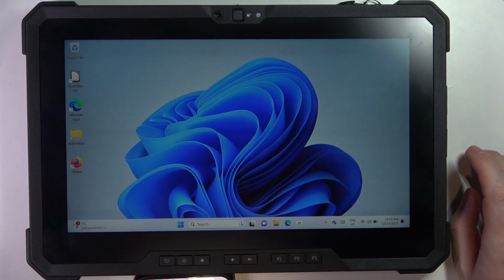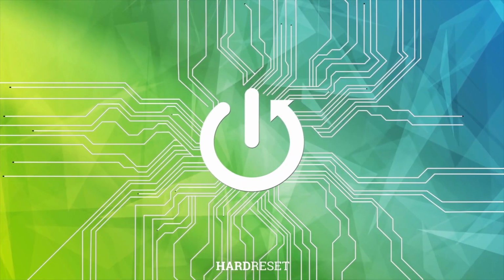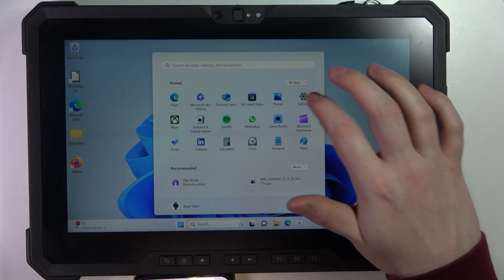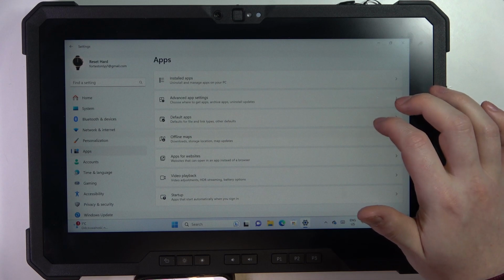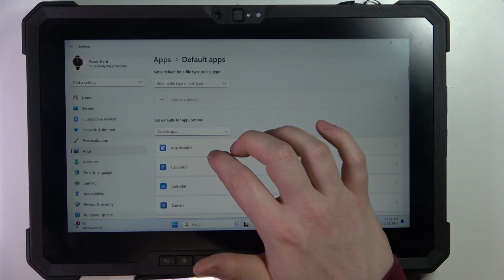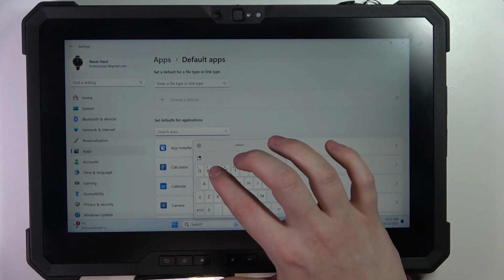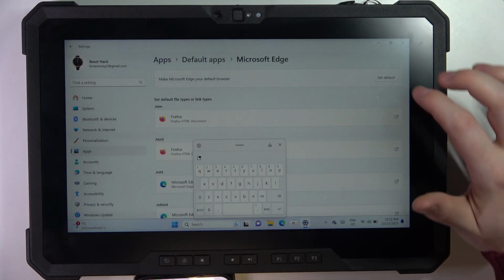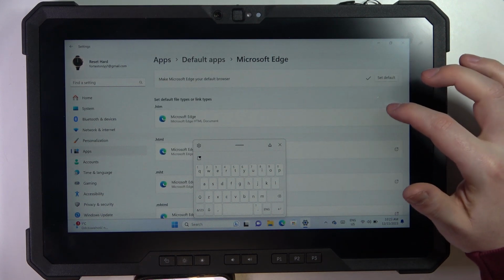How To Change Default Browser On DELL RUGGED 7220 EXTREME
Customize your web experience on the Dell Rugged 7220 Extreme by learning how to change the default browser. Our step-by-step guide ensures you can explore the internet using your preferred browser with ease.

How can you change the default browser on the Dell Rugged 7220 Extreme?
What options are available for selecting your preferred web browser?
Ready to surf the web with your favorite browser? Watch our video to master changing the default browser on the Dell Rugged 7220 Extreme.